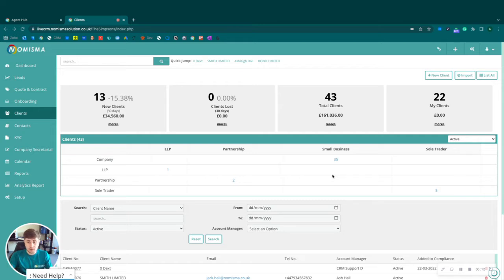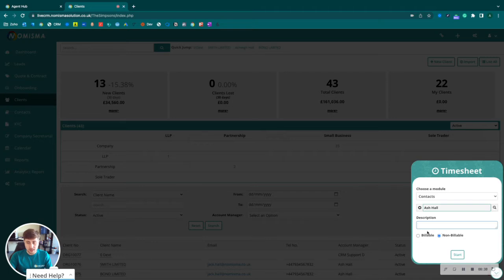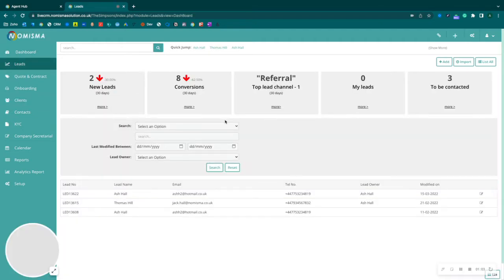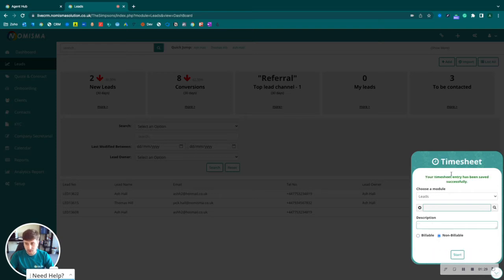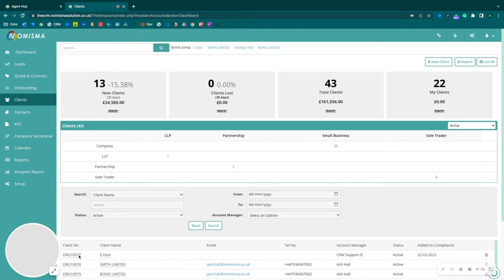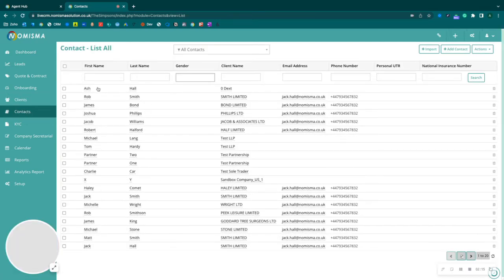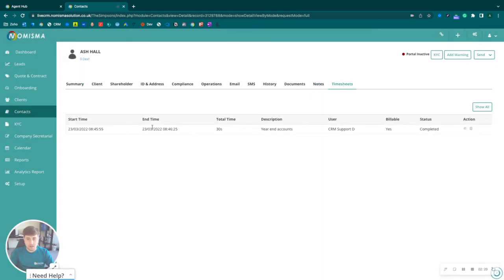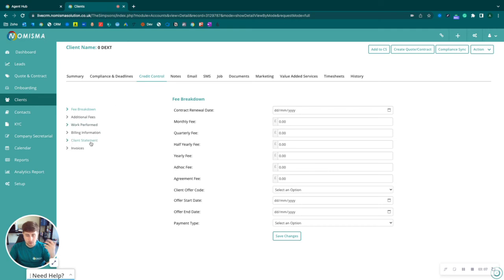How to use timesheets and time recording functionality within Nomisma CRM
Within Nomisma CRM all team members within your accounting or bookkeeping practice can now record time spent on leads, clients and contacts. They can select whether the time spent is billable or non-billable and all time spent will be neatly stored within each individual lead, client or contact profile. Just one of the ways we're helping you manage your practice and monitor profitability.

In future phases, we'll be evolving this functionality to make it even better. Including storing the 'billable hours' spent within the 'credit control' tab of a client profile and much more.

If you have suggestions on how you think we can improve our CRM for accountants and bookkeepers in practice, do let us know. We're always looking for feedback on what we can do to make your working lives a little bit easier!